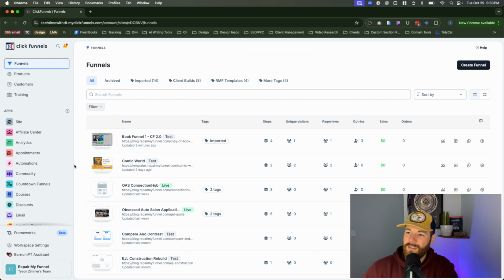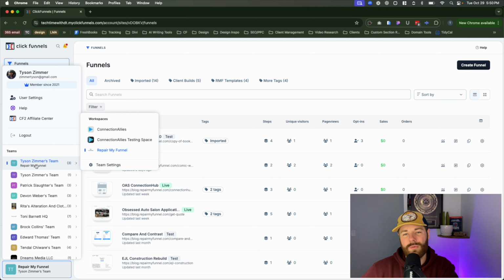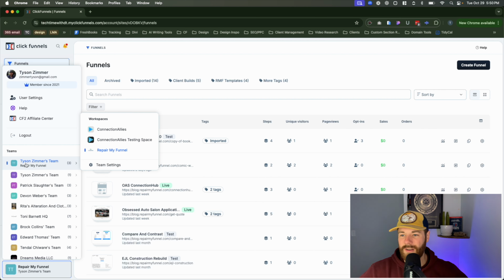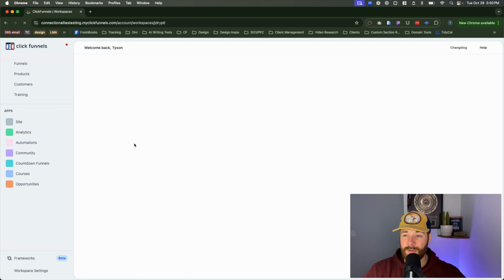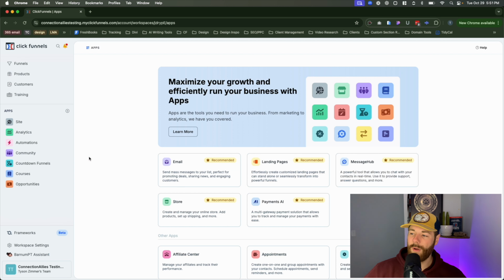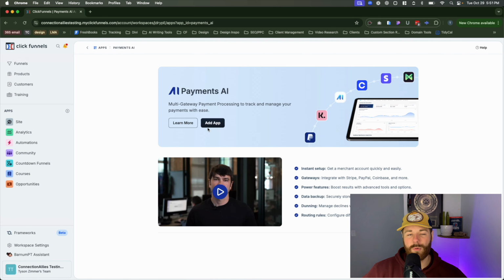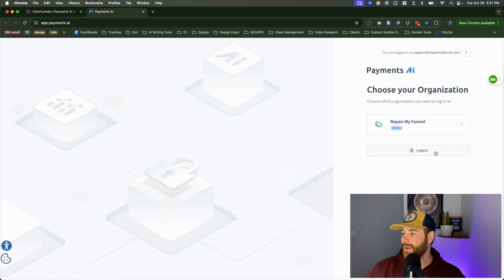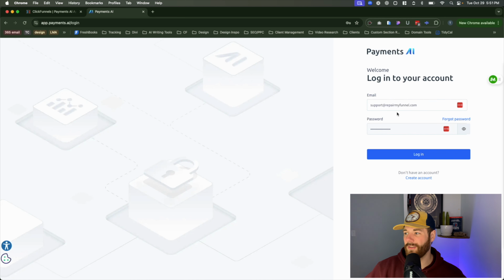How to Add Payments AI to Multiple Workspaces in ClickFunnels 2.0 | Easy Payments Setup Guide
In this video, Tyson from Repair My Funnel walks you through how to connect a single Payments AI account to multiple workspaces within ClickFunnels 2.0. This recent update simplifies payment management, allowing businesses to use the same Payments AI account across different workspaces without needing separate setups.

Learn how to streamline your payment gateway connections across various projects, ensuring a seamless experience for both your team and customers. Tyson covers each step clearly so you can get everything connected quickly and accurately.

Topics Covered Include:

 • Overview of Payments AI in ClickFunnels 2.0
 • Connecting Payments AI to additional workspaces
 • Navigating team settings and the App Center
 • Troubleshooting login or cache issues

⏰ Timestamps:

00:00 - Introduction to Payments AI and Multiple Workspaces
00:26 - Accessing Team Settings for Multiple Workspaces
01:18 - Adding Payments AI through the ClickFunnels App Center
01:45 - Logging into Payments AI for Additional Workspace Connection
02:15 - Completing Setup Across Workspaces